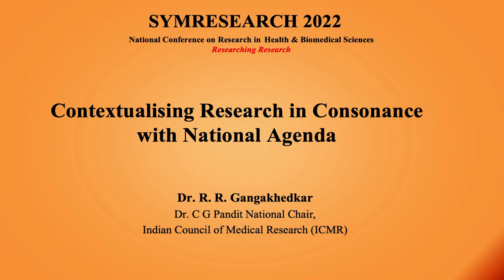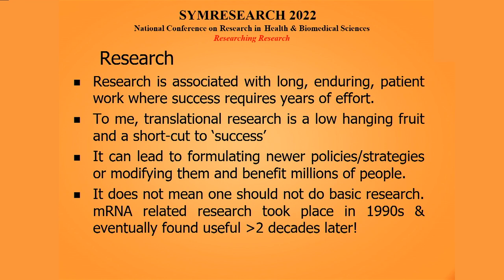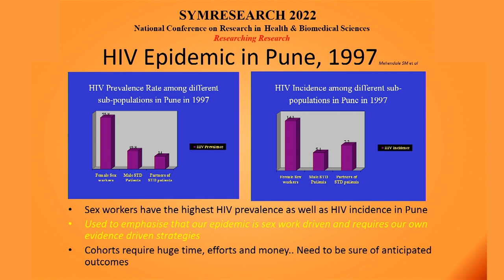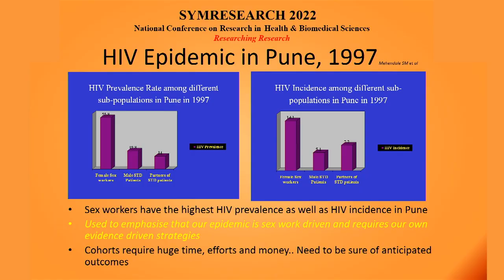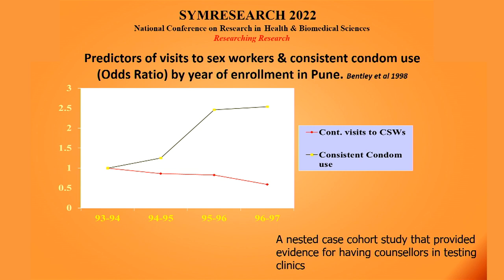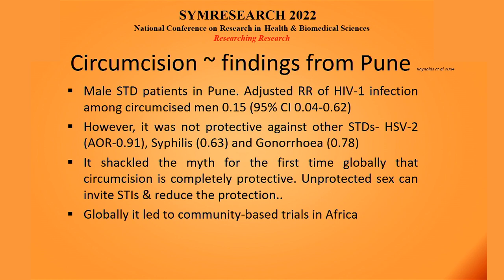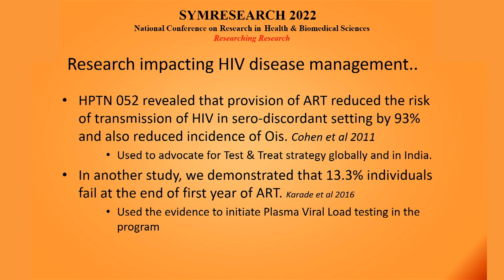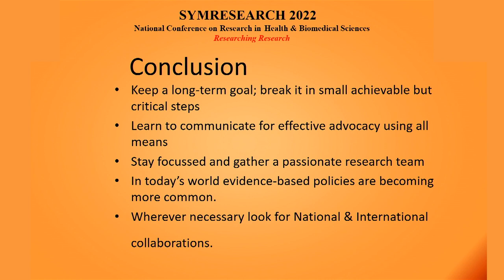CONTEXTUALIZING RESEARCH IN CONSONANCE WITH NATIONAL AGENDA